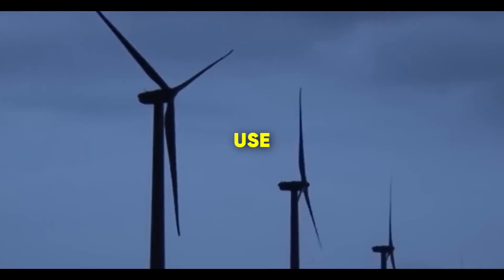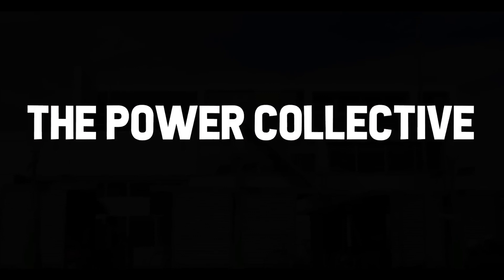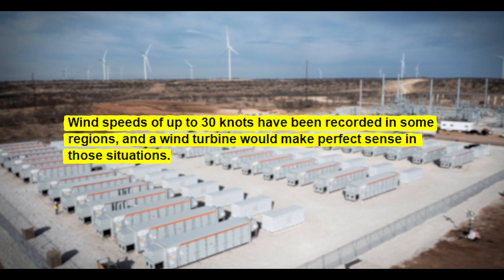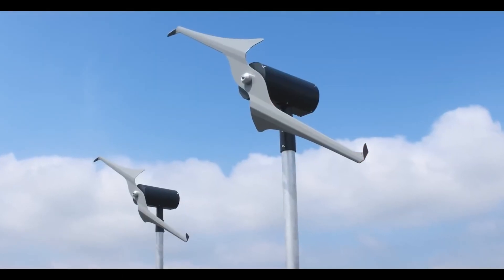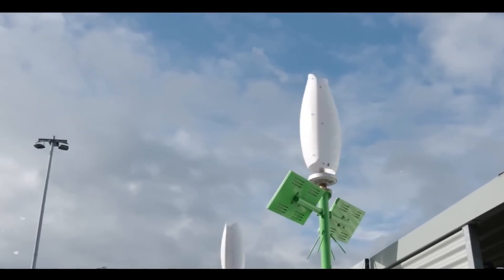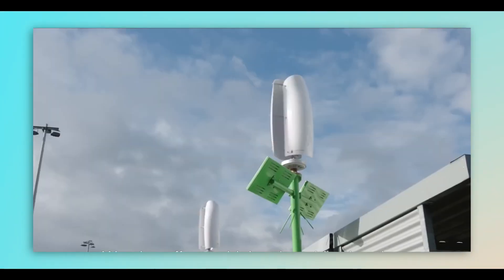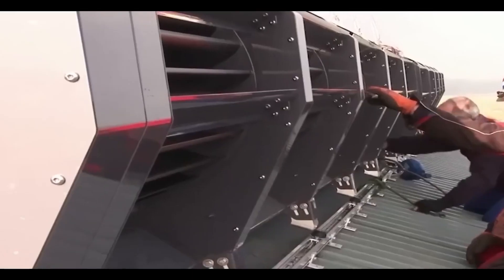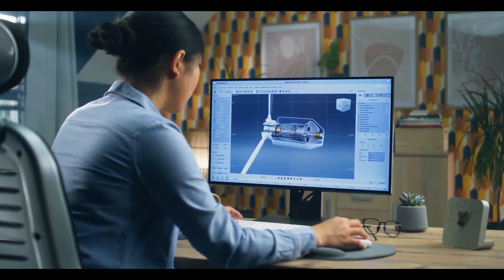Do These Home Wind Turbines For Home Outperform PV Solar Panels in 2023??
Dive into the world of small wind turbines designed for residential use, a potential game-changer for off-grid living. As solar systems produce less energy during winter, wind turbines can bridge the gap, especially in windier regions. We've analyzed turbines from Skywind, Flower Turbines, and Power Collective's Ridge Blade to see if they're worth the investment in 2023. Discover their unique designs, efficiencies, and how they compare to traditional energy sources. If you're considering sustainable energy solutions for your home, this video is a must-watch.

Interested in hydrogen and sustainable energy?! Watch this:

This Wind Turbine Is One Of The Most Powerful Options For Your Home In 2023!!

🕑Timestamps:
0:00 - Introduction & Importance of Wind Turbines:
1:14 - Skywind's Turbine:
3:58 - Flower Turbine
5: 22 -Ridge Blade & Conclusion